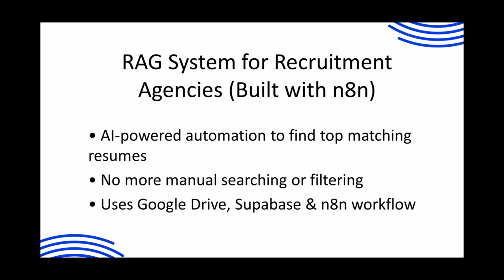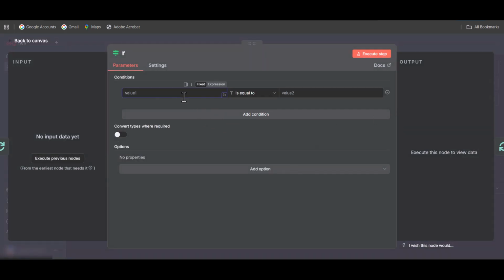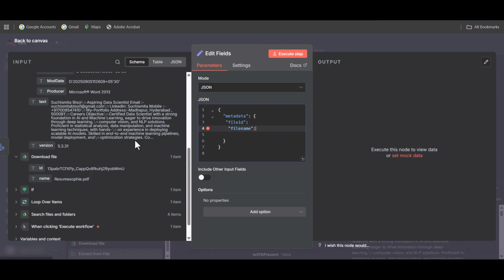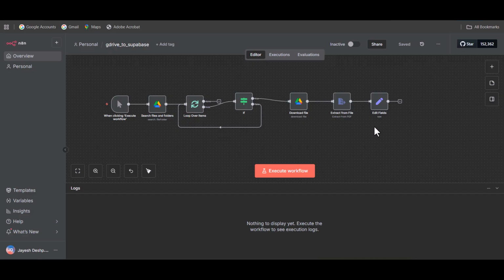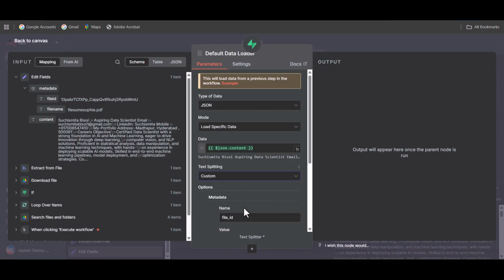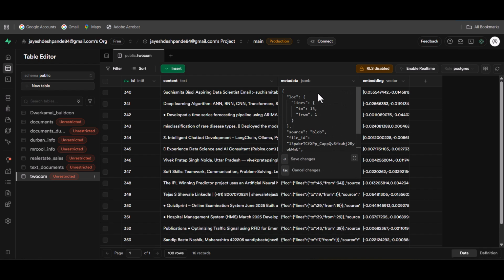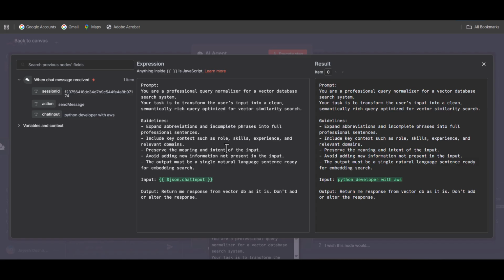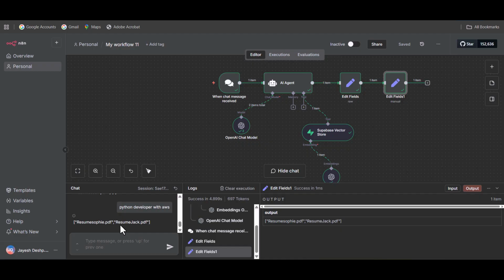Build a Smart Resume Search System Using n8n | RAG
In this video, I’ll show you how to build an AI powered RAG system in n8n that automatically finds the best matching resumes from Google Drive using Supabase and embeddings. Perfect for recruiters, HR tech teams, and automation enthusiasts who want to save hours of work!

Steps

1.Fetch resumes from google drive
2.Convert text to vector
3.Store and search embeddings in supabase
4. Query candidates using natural language and get top candidates.